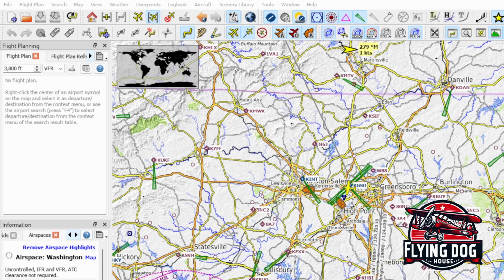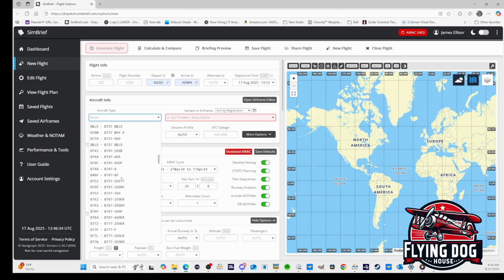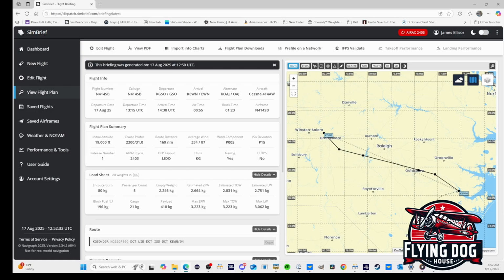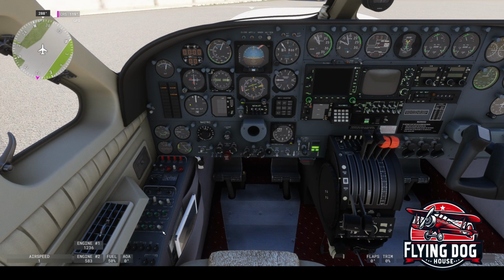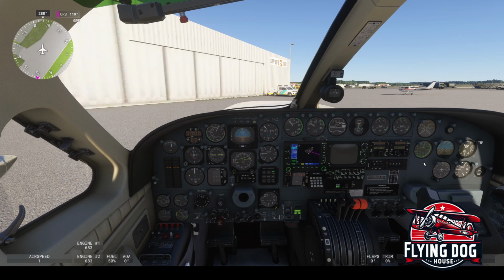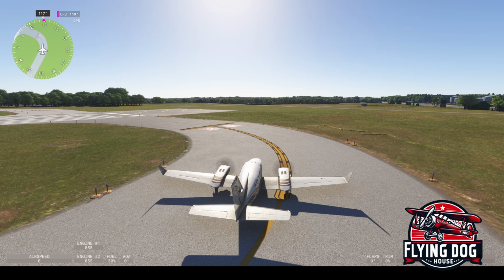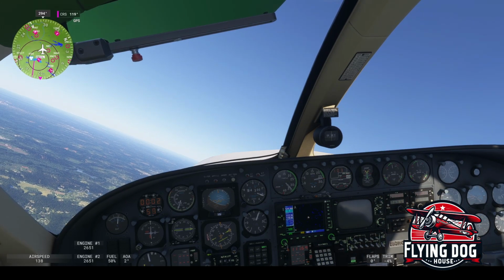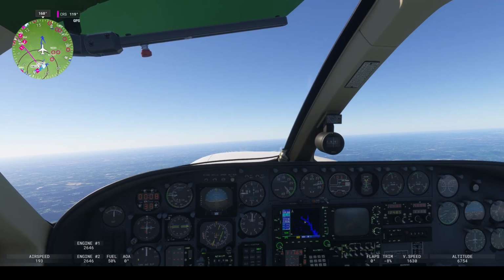Part 2: Is this the game changer we've been looking for in Microsoft Flight Simulator?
Welcome to Part 2. IFR flights are'nt hard. Come along and see!

We're going to work our way through the workflow of filing an IFR flight plan using Little Nav Map, Sim Brief, and Sayintentions.AI. We are flying from KGSO to KEWN. We'll fly the Departure porton of the flight while givin you some insights on comms, and how to operate sayintentions communications with the additional layers needed for IFR vs VFR flights

Timestamps:
00:00 - Introduction
2:08 - A quick look at Little nav map to evaluate the airspace
4:38 - Simbrief data -what do we need to populate?
6:51 Switching into Aircraft for startup and comms
15:00  - Workloads & focusing on IFR flights I might want to fly later/reuse/ Startup Sequence
21:16 -  Pickup Clearance / Taxi Clearance
24:00 - Taxi Prep/final checks
27:55 - Taxi to active runway
29:59 - Clearnce for Takeoff
31:46 - Takeoff Final Check / Roll
18:18 Circuit
23:00 Finals
24:04  Closing Thoughts

Get our in-depth guide to the DC3 and C-47